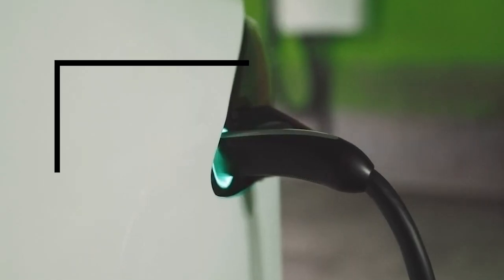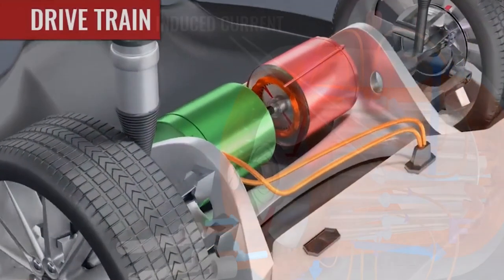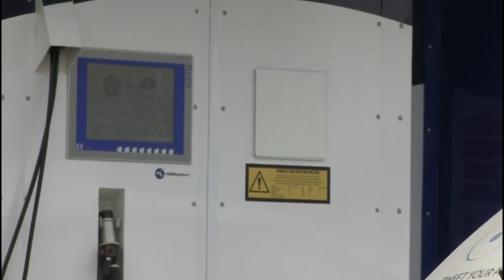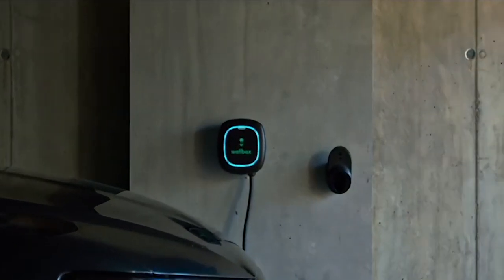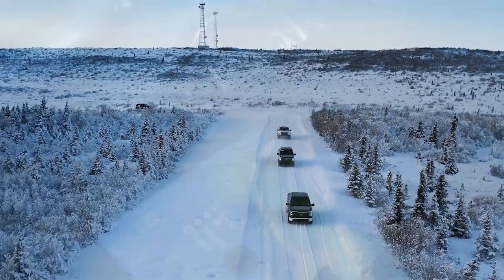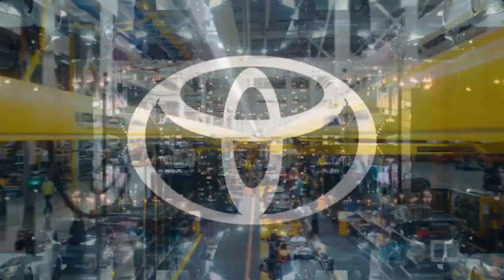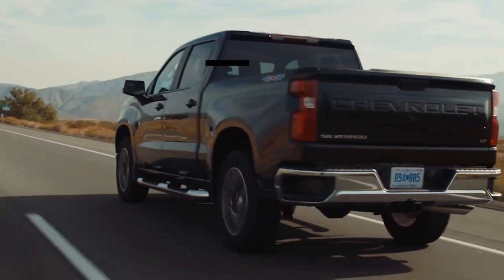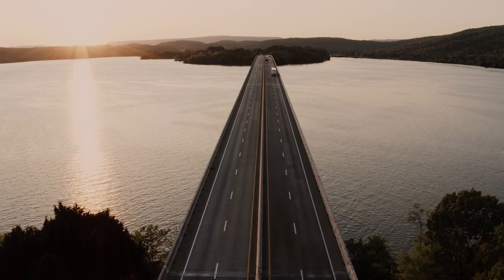How do electric cars work?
Electric cars are no longer the future, they are the now. These
battery-powered cars ditch fossil fuels in favour of the same
stuff you can run a toaster, hairdryer or your games console
from.
What makes them so different (or similar) to the petrol and
diesel cars we all know so well? This guide explains.
An electric car powers its wheels using electric motors, not too
dissimilar to the ones you’d find in a radio-controlled car. Albeit
much bigger and more powerful.
These motors draw power from banks of rechargeable batteries
that are typically stored under the floor of a car. Less
commonly, they can be stacked where you’d traditionally find
an engine.

Cars, All Cars Electric - Here you will find all the news about the latest electric cars of the moment, from Tesla to BMW, Mercedes, Volkswagen, Kia and more;

About Cars, All Cars Electric - Here you will find all the news about the latest electric cars of the moment, from Tesla to BMW, Mercedes, Volkswagen, Kia and more;
🎥 Videos about Electric cars, vehicles such as Mercedes, Audi, BMW, Tesla and more
🎨  Written, voiced and produced by Cars All Electric